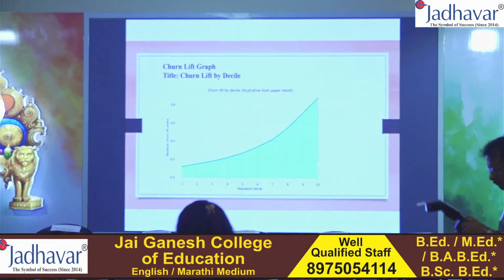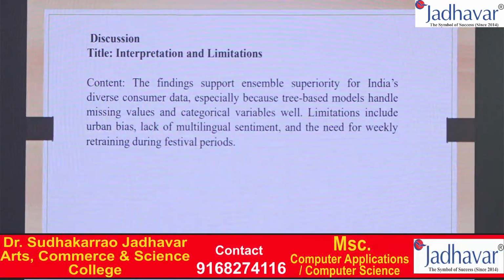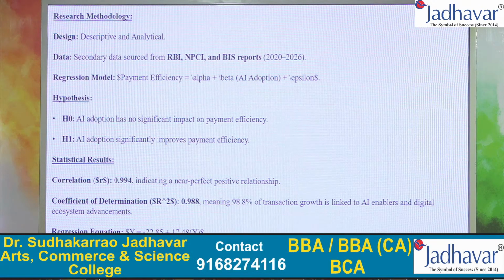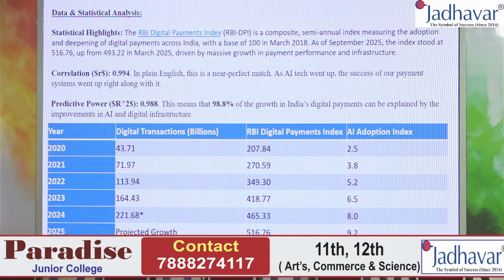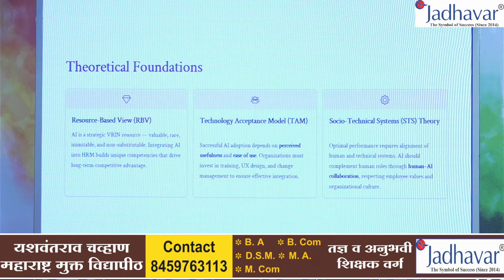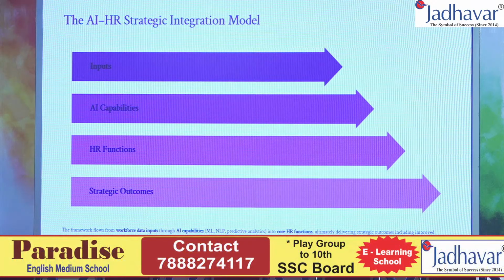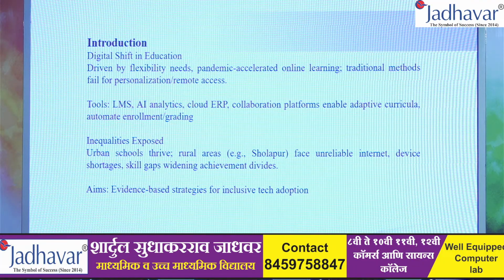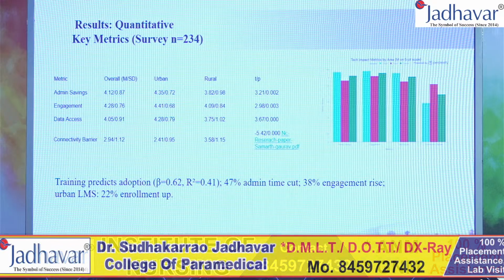live - Part 02 - AI - 1st National Conference - Aditya Institute Of Management - Jadhavar Group